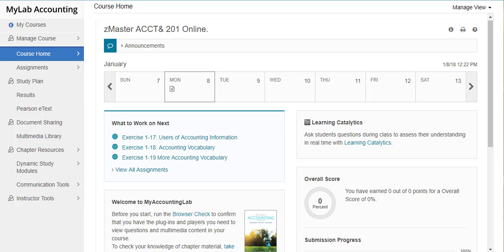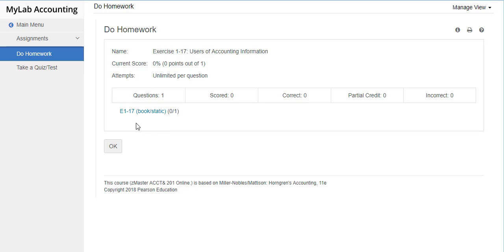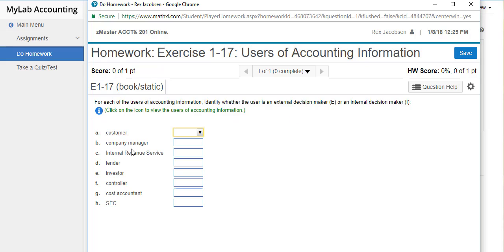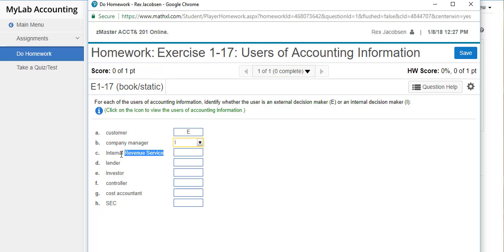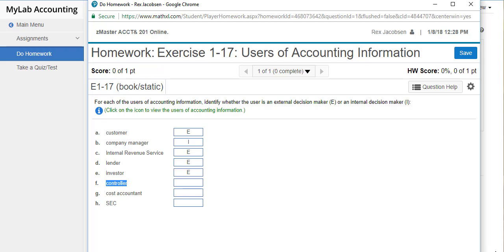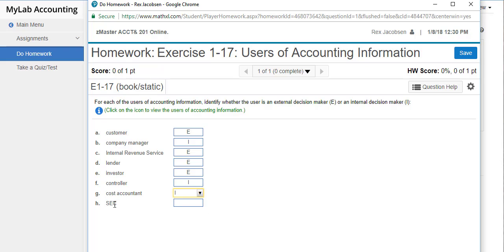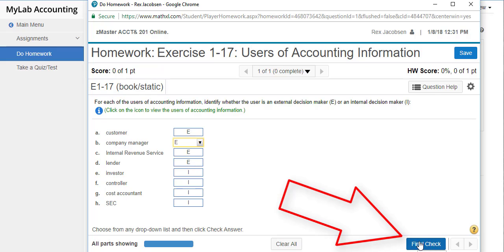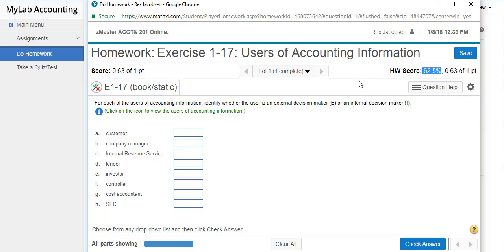Exercise 1-17 Users of Accounting Information